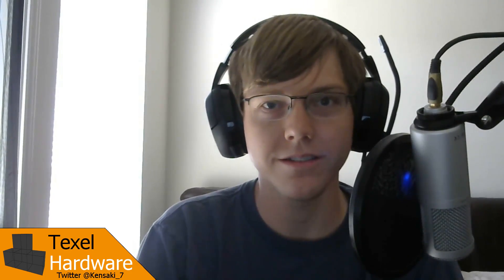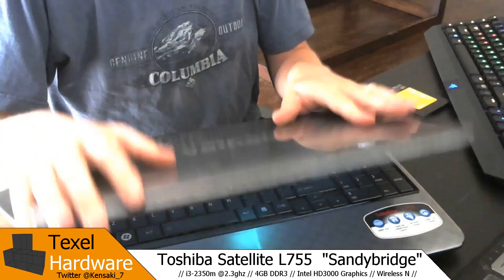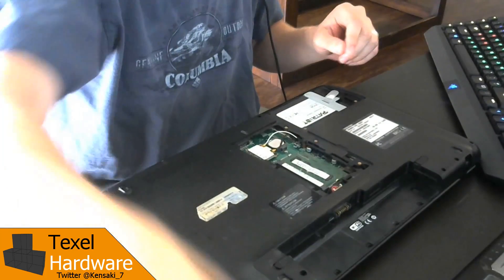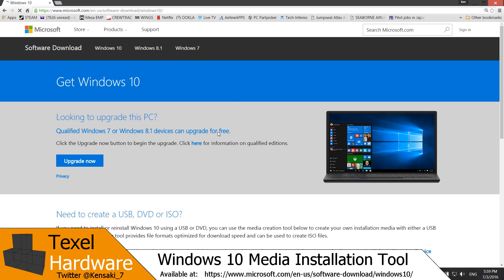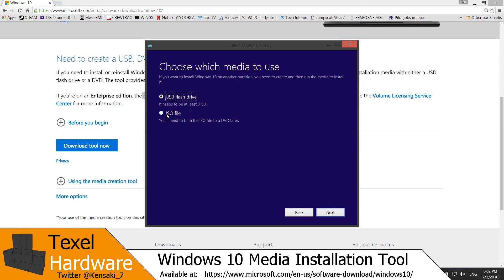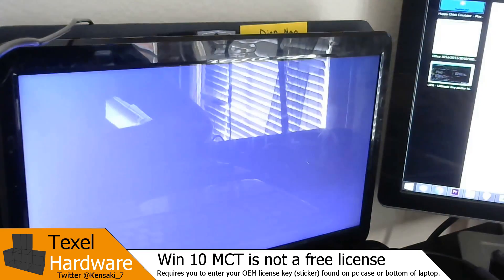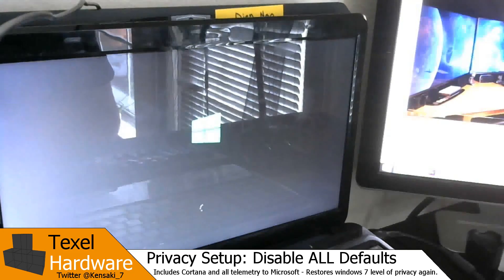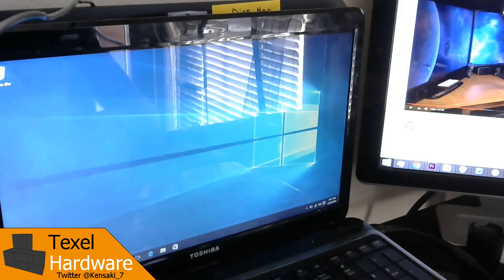SSD Upgrade / Windows 10 Installation Toshiba Satellite L755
Follow along for an upgrade from a 5400 RPM 2.5" 320 GB HDD to Patriot Blast SSD 120 GB.  Also included in the video is instructions for futher installing a fresh copy of windows 10 using the media creation tool provided by microsoft.

For those who want to purchase this same SSD part.

This is Texel Hardware's first video and my first attempt at filming, editing, and producing a video.  Feedback is welcome and improvements to future videos are sure to come!

Notebook Model
Toshiba Satellite L755
4GB RAM, Windows 10, Sandybridge, Core i3 2350M 2.3 Ghz

Follow us for videos on 3D modeling, Texturing, Building 3D worlds, Hobbyist Game development, enthusiast pc building and parts discussions, gaming, and all things 3D and Tech to come later on.